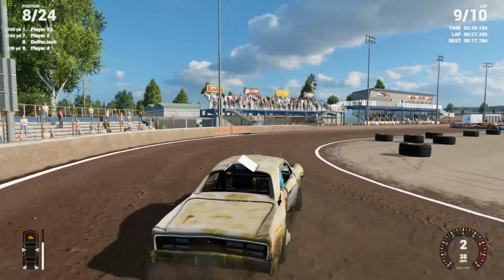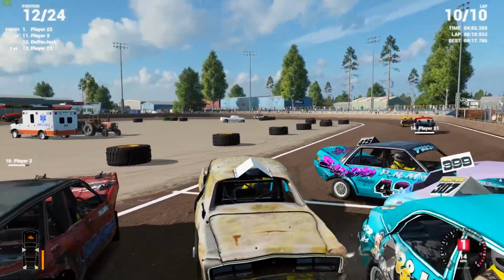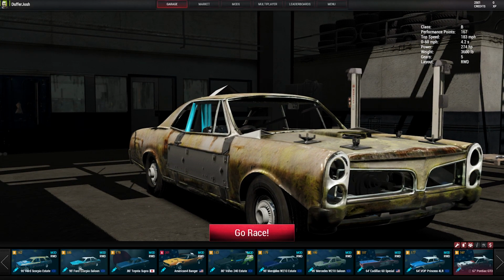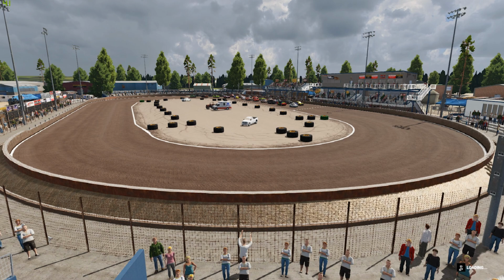Wreckfest Kings Lynn Adrian Flux Arena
Short video of kings lynn raceway getting back into youtube trying!

➤ Intro song ▽

➤Music